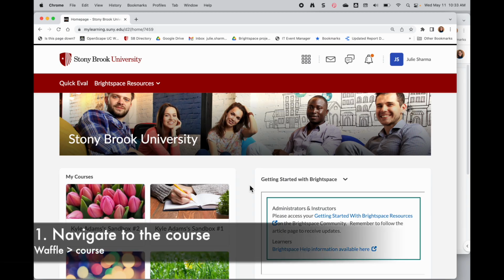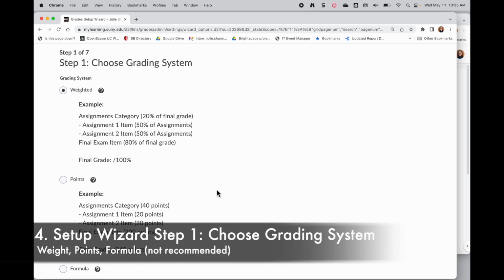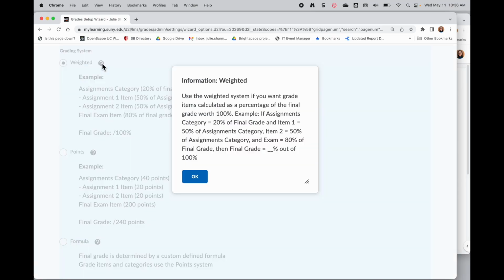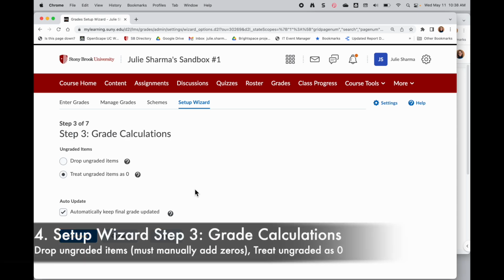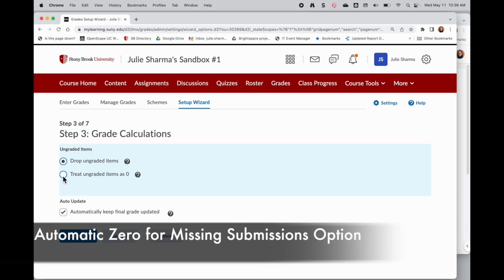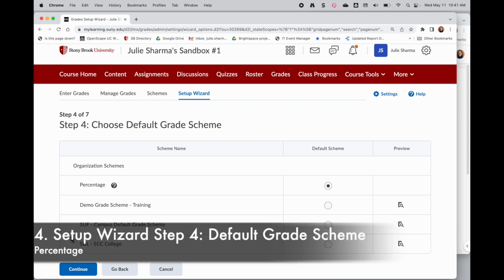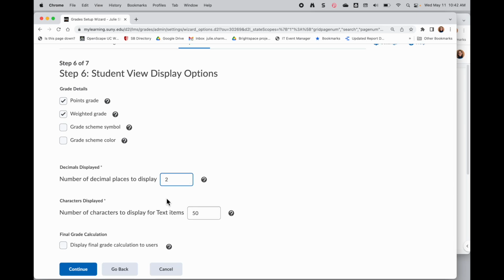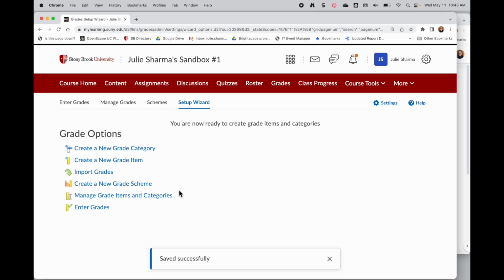Brightspace Gradebook 1: Setting up Your Brightspace Gradebook with the Setup Wizard Tool [longer]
Learn how to set up your Gradebook in Brightspace and how the new Automatic Zero option works.

0:00 Intro
0:16 Navigate to your course
0:25 Navigate to Grades Setup Wizard
1:13 Choose grading system
2:11 Choose which final grade to release
3:01 Grade Calculations
3:49 NEW Automatic Zero
4:47 Default Grade Scheme
5:01 View Display Options
5:11 Student View Display Options
6:30 Finish